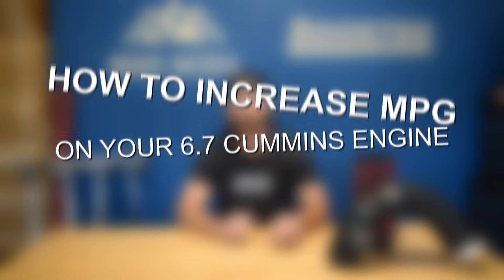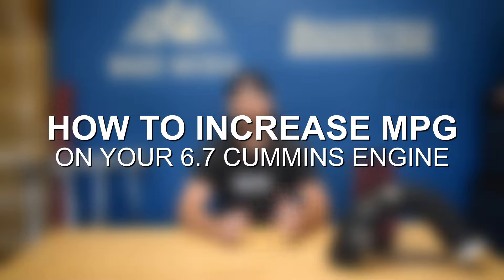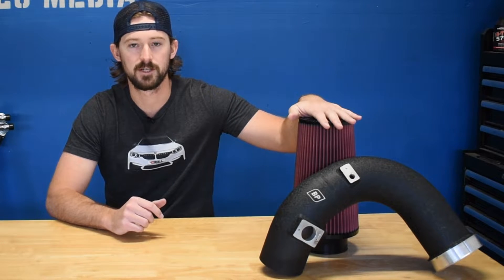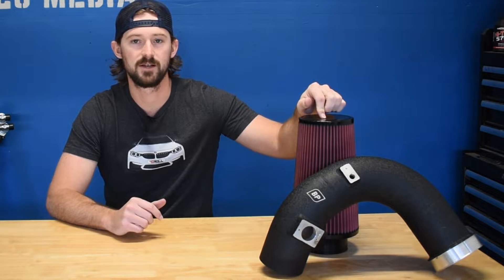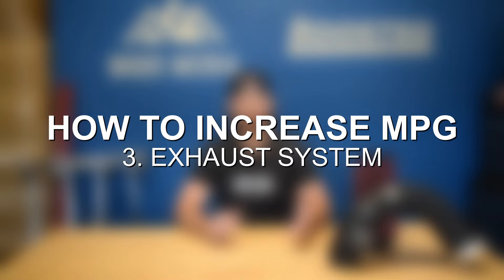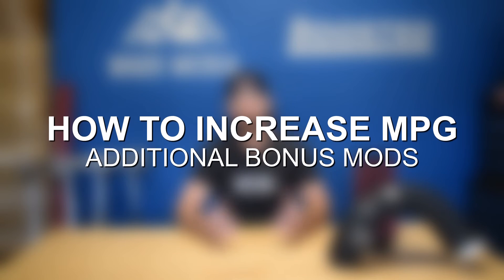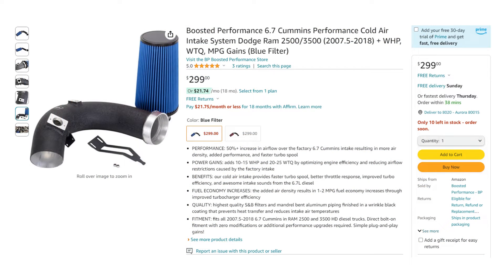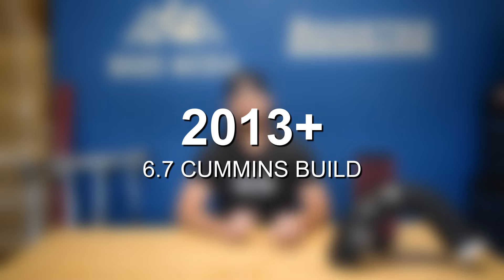6.7 Cummins Upgrades to Improve Fuel Economy (+2-5 MPG)!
Are you seeking ways to stretch every drop of fuel in your 6.7 Cummins engine? In today’s video, Jake dives deep into strategies for increasing MPG and optimizing fuel efficiency. From practical tips to aftermarket upgrades, this video offers valuable insights to help you save money on fuel. Whether you're a long-haul trucker or an off-road enthusiast, this video equips you with the knowledge and tools needed to optimize fuel efficiency and get the most out of your 6.7 Cummins engine.

If you would like to read up on 6.7 Cummins Upgrades to Improve MPG, we have an article on our Boosted Performance

8020 Automotive owns and operates a portfolio of content websites and eCommerce stores in the Automotive industry. We provide over a million monthly readers with high-quality automotive content, focused predominantly on technical and performance modification guides.
00:27 – Factors That Affect Fuel Economy Increases on Your 6.7 Cummins
01:48 – How to Increase Fuel Economy For Any Vehicle
02:17 – Part #1 to Increase 6.7 Cummins Fuel Economy – Cold Air Intake
03:19 – Part #2 to Increase 6.7 Cummins MPG – Tuning
05:32 – Part #3 to Increase 6.7 Cummins MPG – Exhaust System
06:25 – Additional Mods that Can Increase 6.7 Cummins Fuel Economy
06:59 – 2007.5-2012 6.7 Cummins Build Cost to Gain 2-5 MPG
07:48 – 2013+ 6.7 Cummins Build Cost to Gain 2-5 MPG
08:14 – Mods That Reduce 6.7 Cummins MPG or Fuel Economy